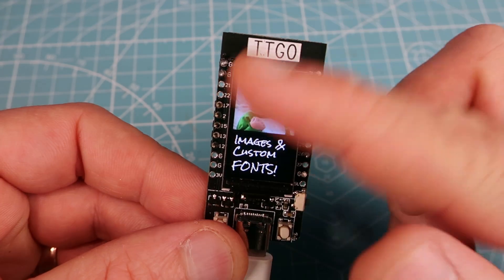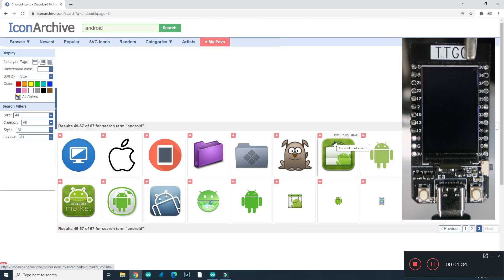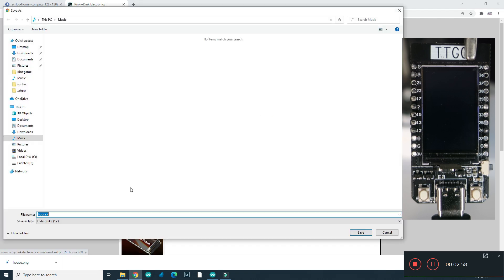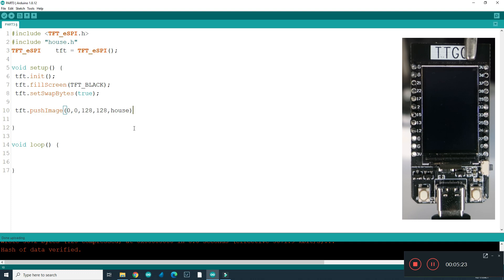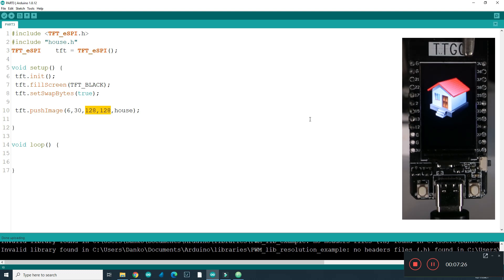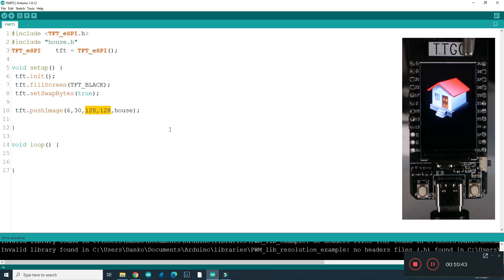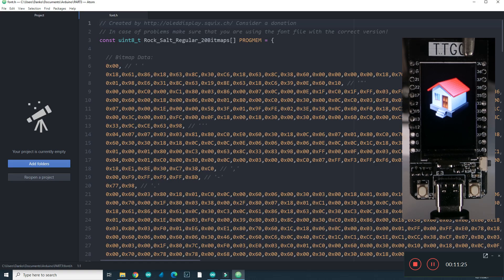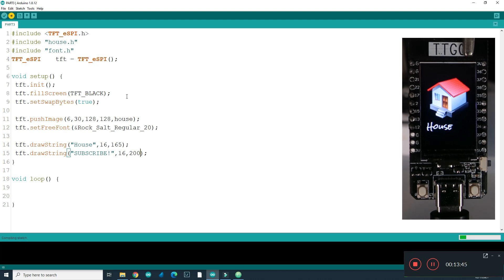How to program TTGO T-Display - PART3 (Images and Custom Fonts)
This is PART3 in first video we learned how to use colors, how to draw simple text how to use built in fonts. In second video we learned how to draw some basic shapes like lines circles rectangles and so on, and in this third part you will learn how to draw  images and how to make and use custom font.